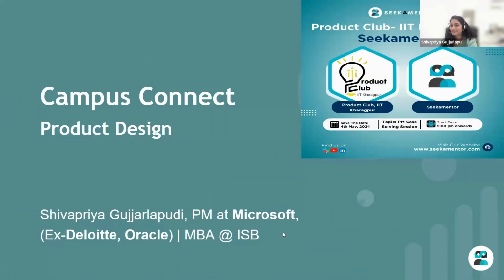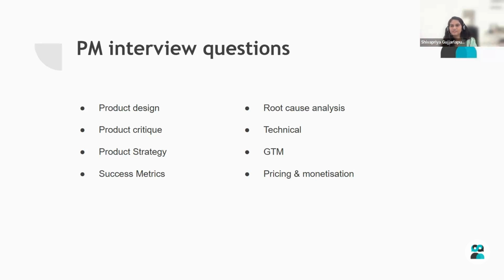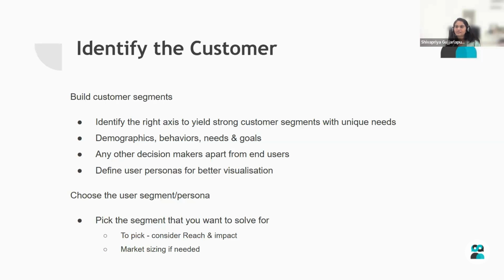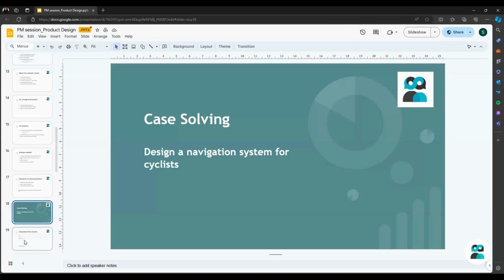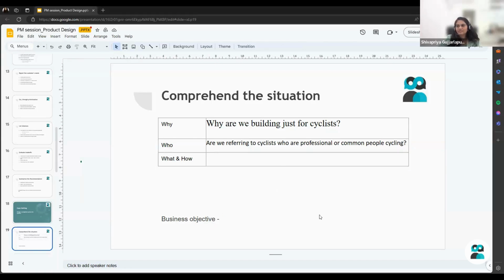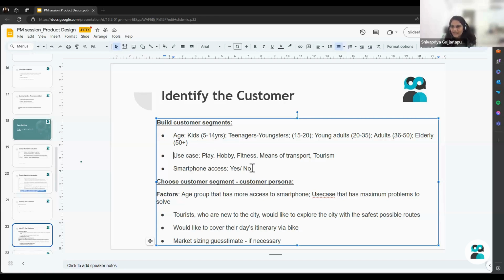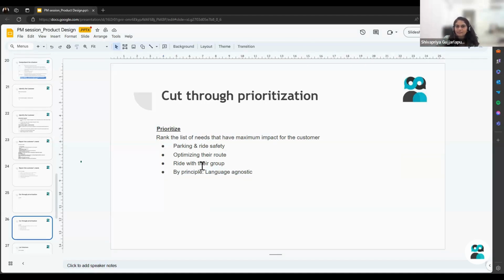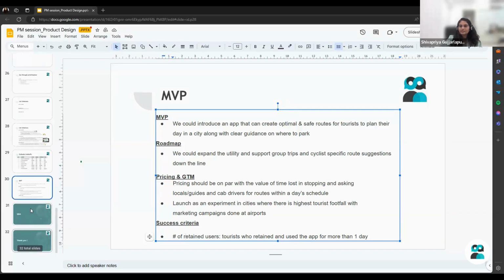Level up your Product Design Skills: Cracking Product Design Cases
🚀Level up your Product Design Skills: Cracking Product Design Cases with IIT Kharagpur [IIT KGP] in collaboration with Seekamentor.

🎥This video will equip you with:

🔴CIRCLES framework to approach and solve product design cases.
🔴Actionable tips on tackling case interviews effectively.
🔴Expert insights from a Microsoft PM and mentor in the industry.

This video features ⭐Shivapriya Gujjarlapudi, being a great PM expert who delves into case solving in detail.

🤔Whether you're preparing for PM interviews, sharpening your design case thinking, or simply curious about the product cases are solved, this session is not to be missed!

▶Hit play and unlock the secrets to acing product design cases!